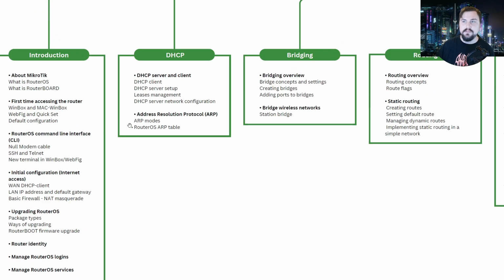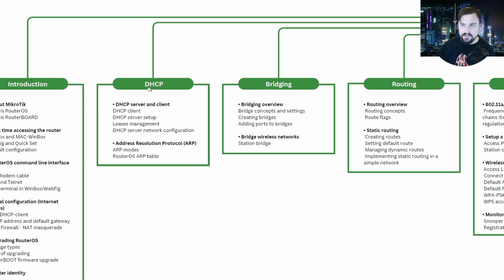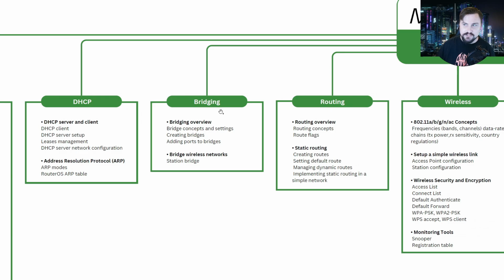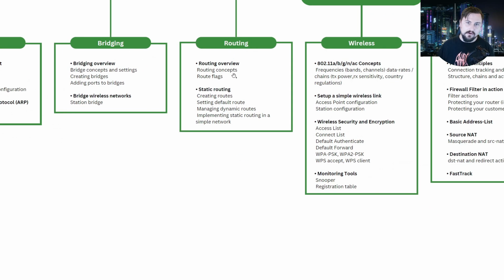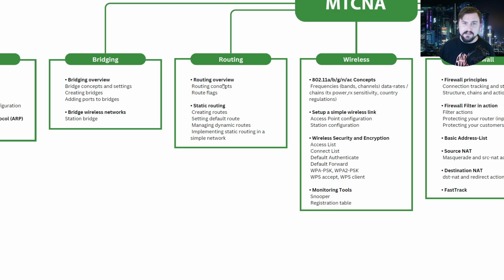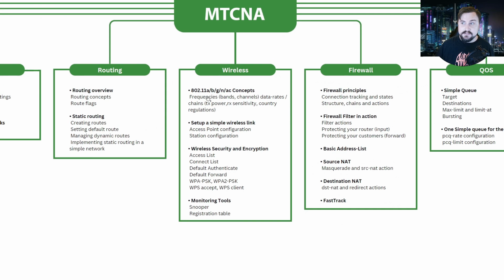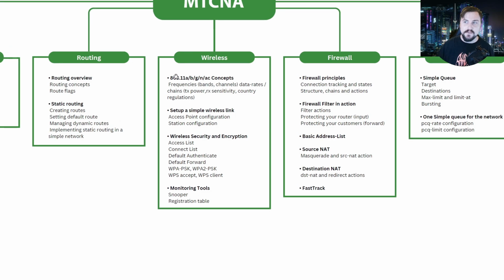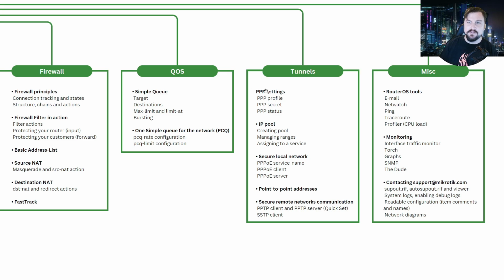MTCNA for RoSv7 Course Outline. Free MTCNA Ep.1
Just an announcement that I will be recreating many of my v6 videos for v7 so that more people can learn about MikroTik and work on them more confidently.

📕Chapters:📕
00:00 - Introduction
01:00 - MTCNA Overview